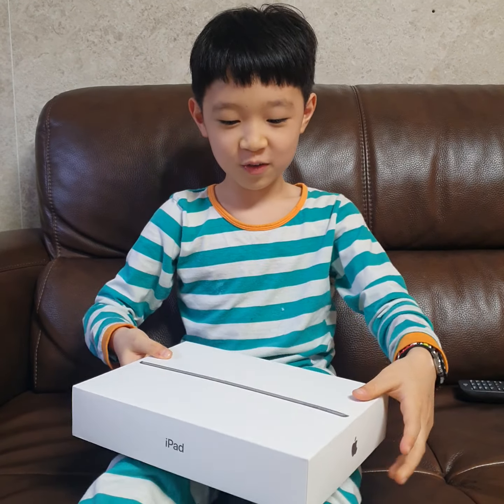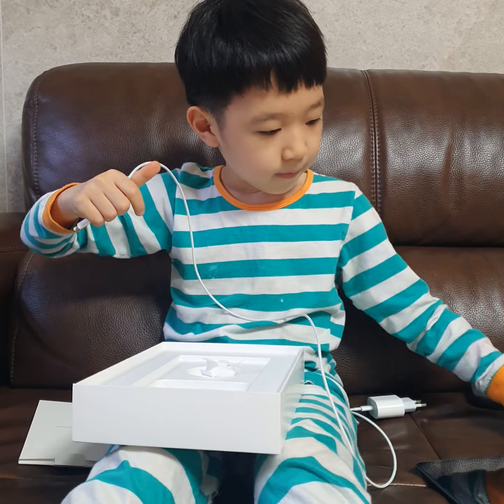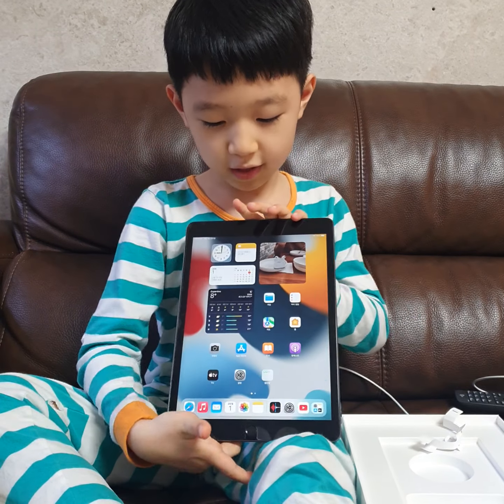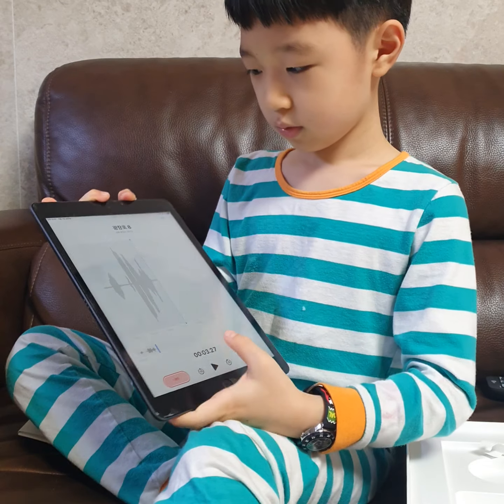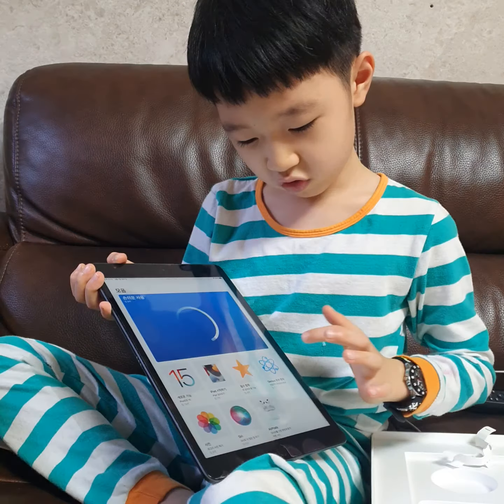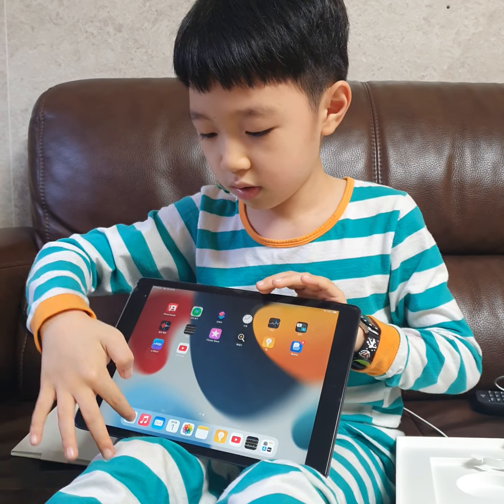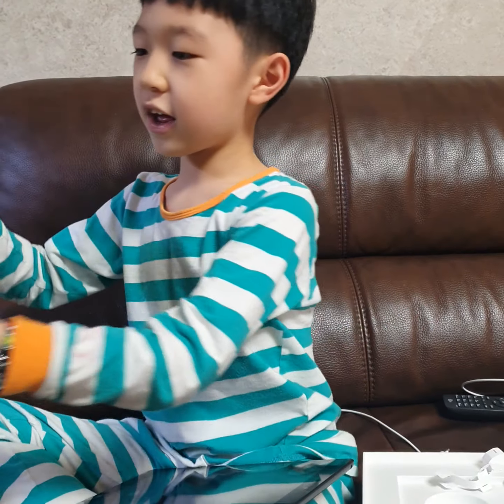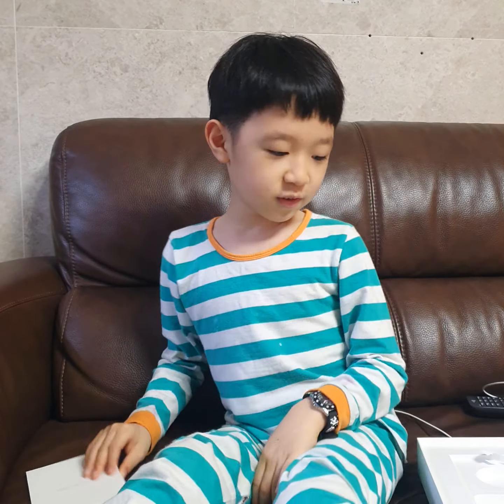Review of ipad 9th generation.